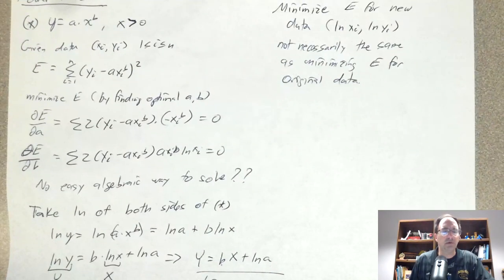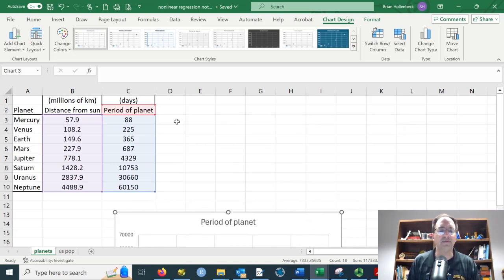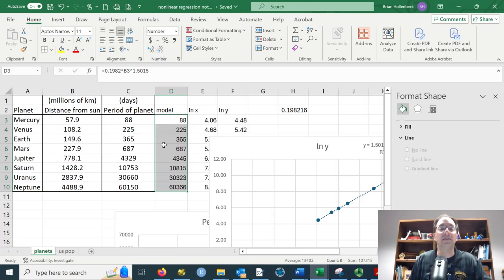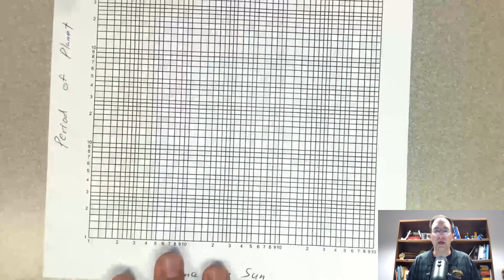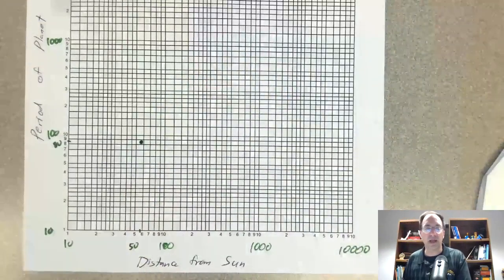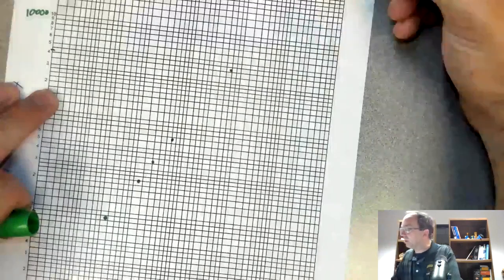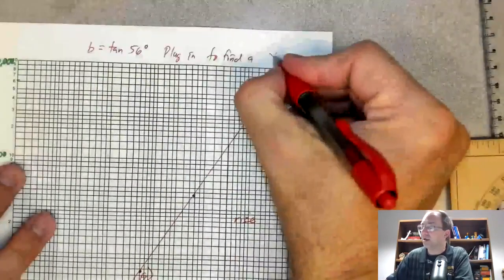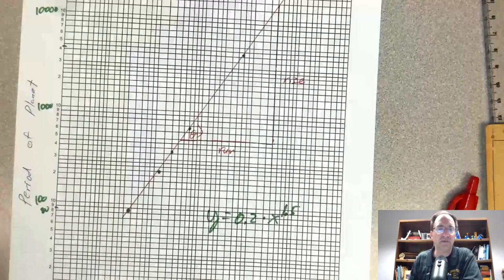Tools of MM: Regression for Nonlinear Data 2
We work through an example of using transformed linear regression to find the best-fit power function for a set of data illustrating Kepler's Law.